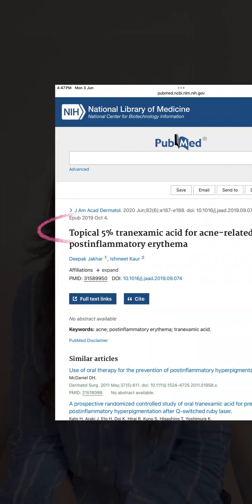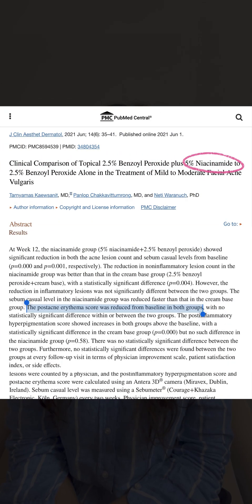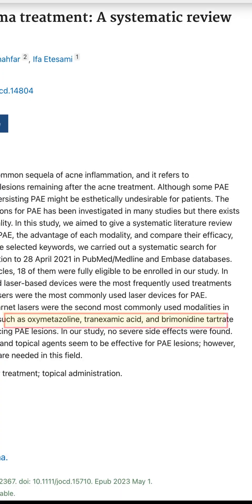How to treat post inflammatory erythema (PIE) or post acne redness? Dermatologist explains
My Top Recommendations for Topical Treatments that can be used at home:

Sesderma Azelac Ru Serum This serum contains azelaic acid, tranexamic acid, retinol, and vitamin C. While multiple actives usually can't be combined in one product due to risks of deactivation or irritation, this serum uses nanotechnology to create liposomal particles. This ensures the stability of all four active ingredients without causing irritation, even for sensitive skin.

Anua Dark Spot Correcting Serum It has a combination of 10% Niacinamide with 4% Tranexamic Acid. Both are clinically proven to fade red marks left behind after acne or injury.

Naturium Tranexamic Topical Acid 5% It combines tranexamic acid with niacinamide and vitamin C to target dark spots and improve skin tone.